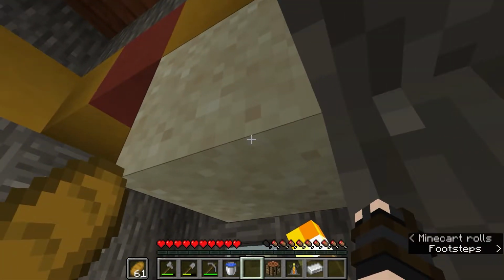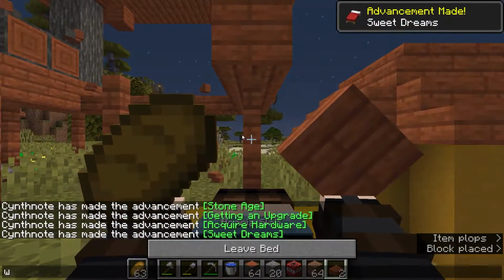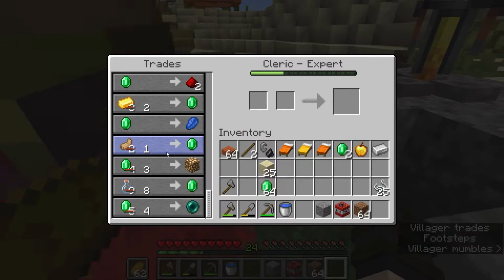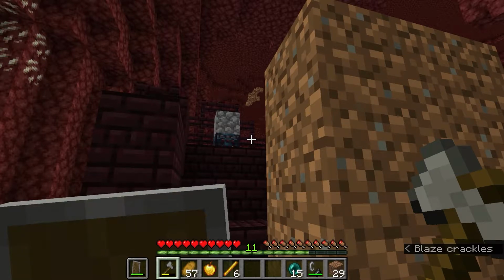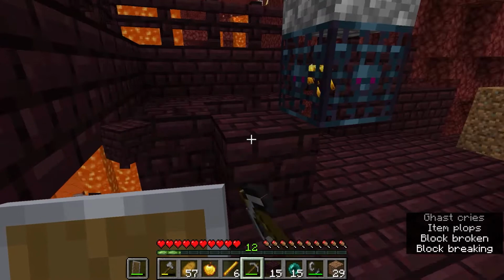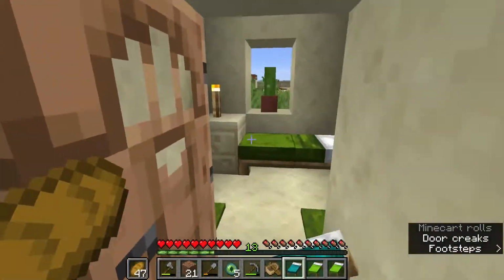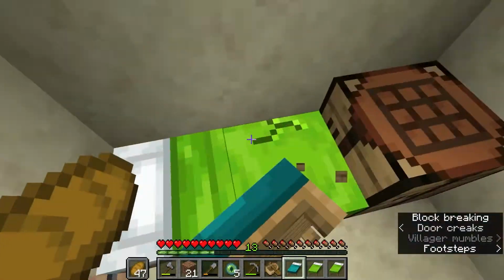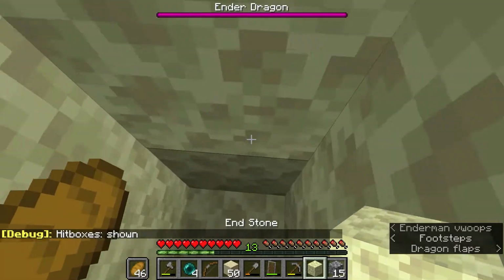Minecraft Speedrun 1.14.4 (Set Seed, Glitchless, Any%, Sub 50)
In this video I'll be speedrunning Minecraft on 1.14.4, on a set seed, any%, glitchless. I won't submit this run, partly due to the fact that the gamma was too high. Which is ILLEGAL =) But I wanted to upload it to YouTube at least, because the run was fun to do, and I wanna share some of my speedruns with you guys :) I don't do world record runs, I can't compete with the likes of Illumina, Dream, TheeSizzler, Couriway and the rest... But I'm not trying to either (at least not yet! Hehe...). For now, I just wanna "chill run", and enjoy myself :)

00:00 Intro
1:31 Basics (Tools, Village, Golem)
5:55 Desert Temple
7:15 Blowing Up Houses
14:06 Trading
19:21 Nether
30:29 Searching For The Stronghold
40:48 Stronghold
44:13 End Fight